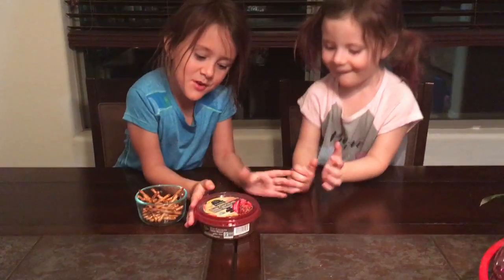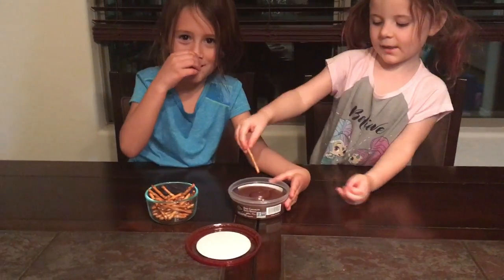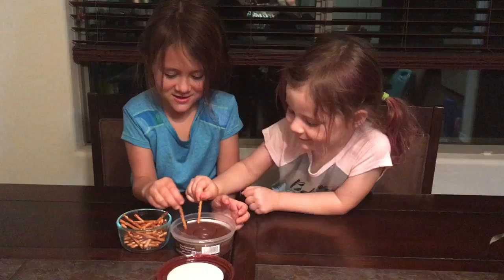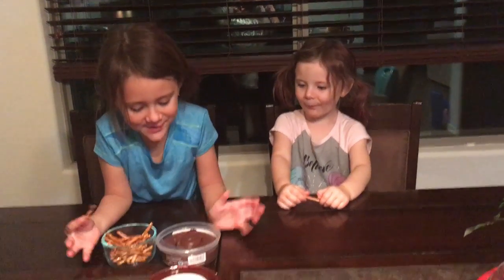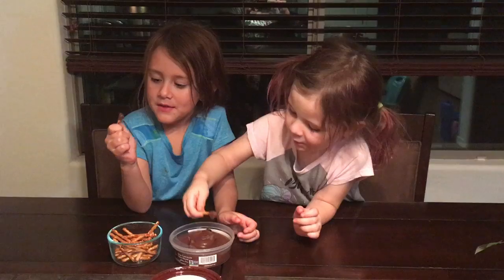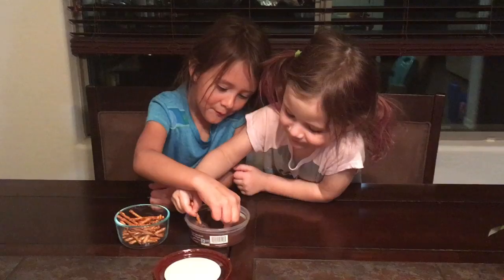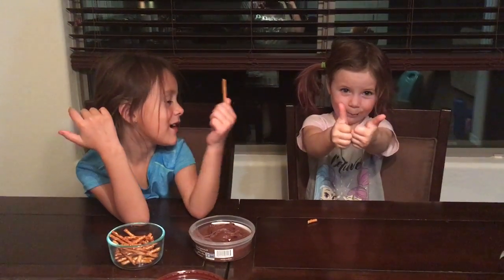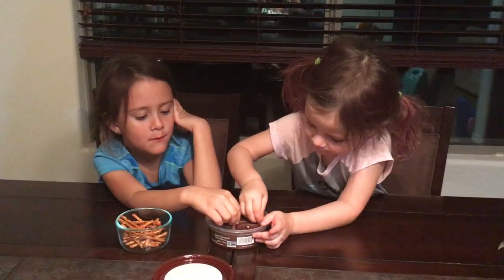Kids try chocolate hummus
Food tasting, boar’s head chocolate hummus.